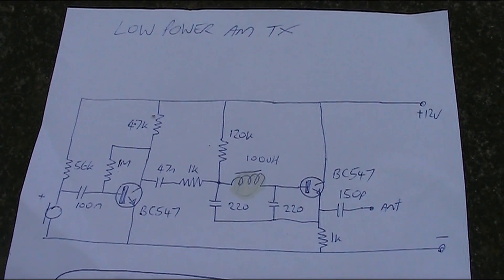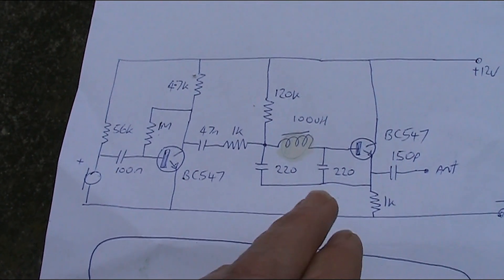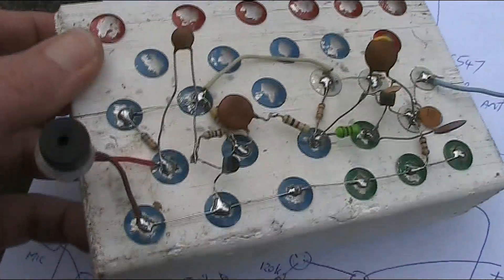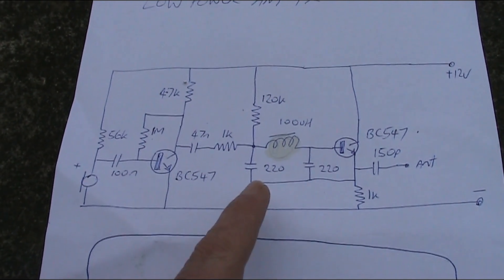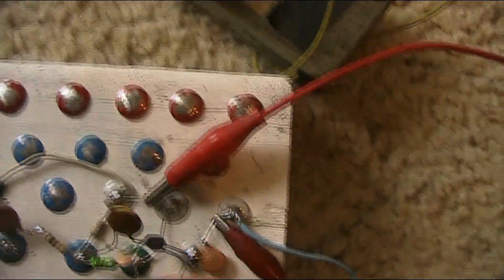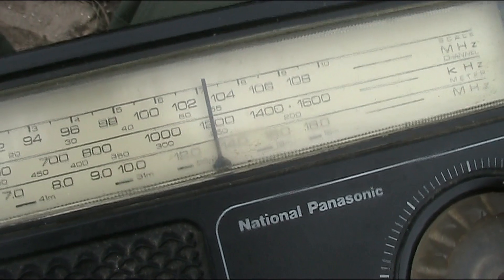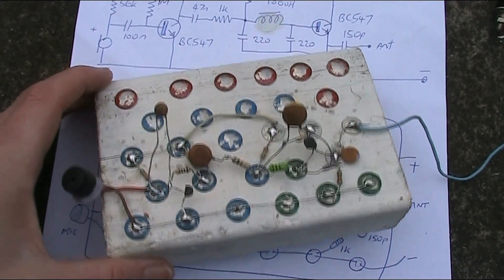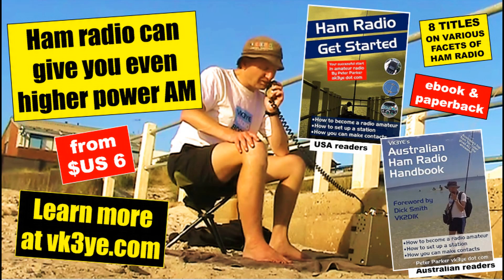Low Power AM from 2 transistors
A little 2 transistor AM broadcast band transmitter. Uses fewer than 20 parts, transmits a couple of hundred metres with a large antenna. Transmits on approx 1300 kHz with values shown. Reduce both 220pF capacitors to 150pF for approx 1850 kHz in the 160m amateur band.

Contents:
0:01 Introduction
0:25 Circuit and circuit description
7:48 Testing
9:33 Range test
11:39 Summary
13:56 Books